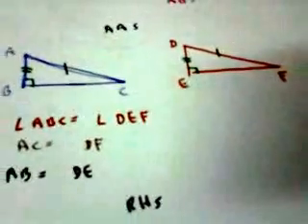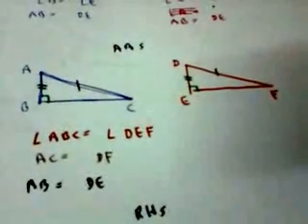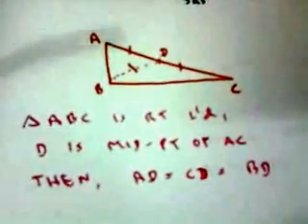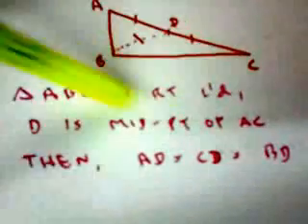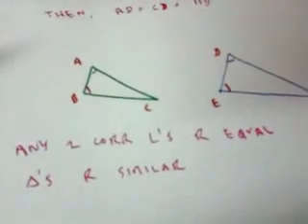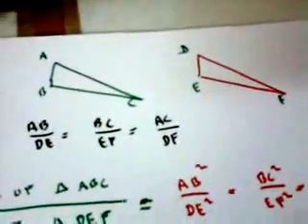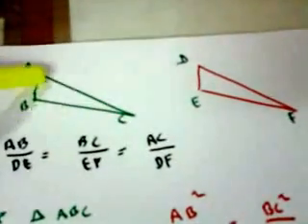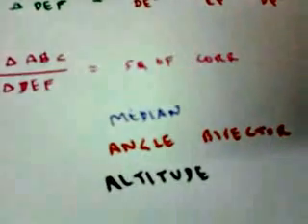triangle congruence and similarity concepts moheet gupta kolkata 9830231975